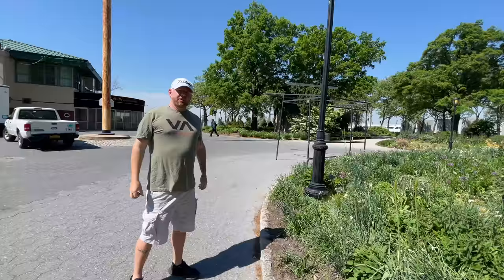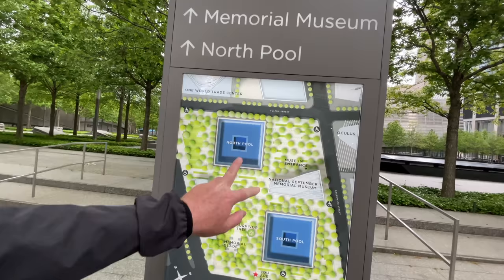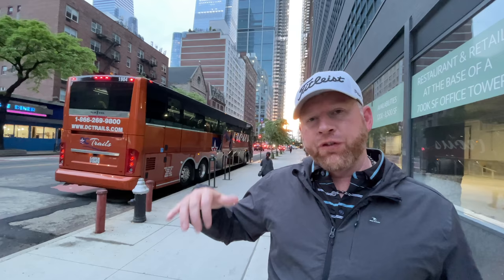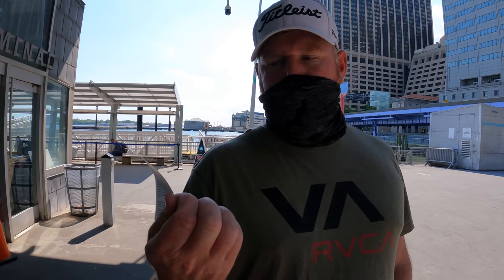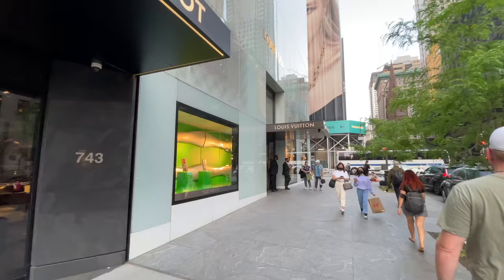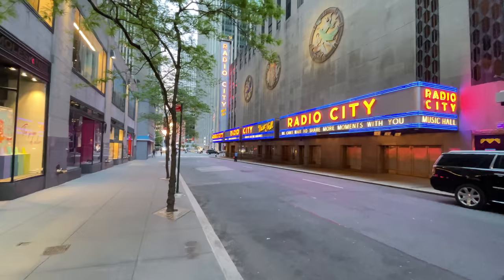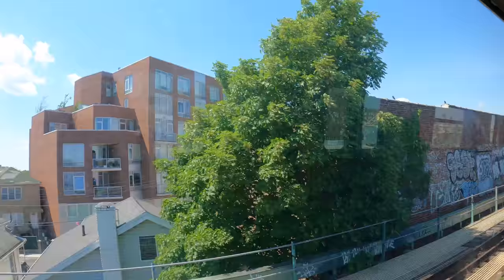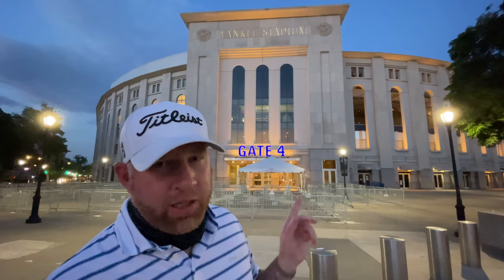New York City Travel Guide: Best Things To Do in NYC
NEW YORK CITY TRAVEL GUIDE: When was the last time you visited New York City? If you are looking for a new up to date New York City travel guide relevant to current times then you will find this information useful. In this NYC tour we go around Manhattan, Brooklyn, Queens, Staten Island and Bronx. In this tour we go to the statue of Liberty, the Top of the Rock, Hudson Yards, explore Brooklyn DUMBO as well as Times Square and the 911 Memorial.

New York City Travel Guide (Timestamp)

00:00 Intro
4:36 Raging Bull
4:51 New York Stock Exchange
5:33 NYC General Facts
7:01 Shops
8:52 Walking around Times Square
10:30 New York City Nicknames
11:43 Rooftop Bar
11:56 AndreWs Coffee Shop
13:03 Empire State Building
14:23 Hudson Yards
15:49 Breakfast
17:46 Pizza time!
18:17 Boat tour
18:26 Brooklyn
19:38 Dumbo
20:27 Interesting Facts
23:51 Central Park
29:00 Trump Tower
30:29 St. Patrick’s Cathedral
31:28 Atlas Statue
32:45 Top of the Rock Observation Deck
34:28 Radio City Music Hall
34:40 Curry India
35:53 Midtown Manhattan
36:35 New York Penn Station
37:18 Long Island Rail Road
38:23 Historic Richmond Town
40:02 Grand Central Terminal
41:00 Subway to Brighton Beach
41:34 Brighton Beach
42:26 General Facts
44:39 Coney Island
44:49 Coney Dog
45:40 Botanical Garden
46:39 Queens Hot Spa